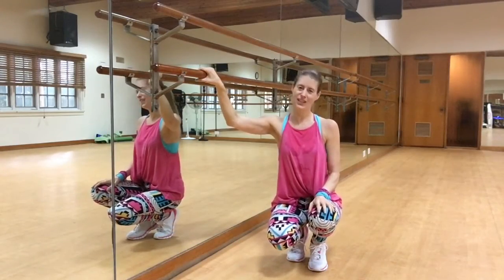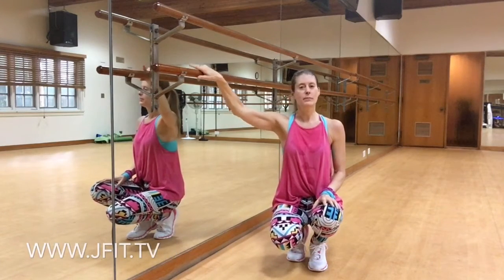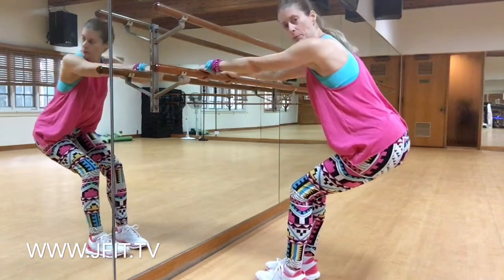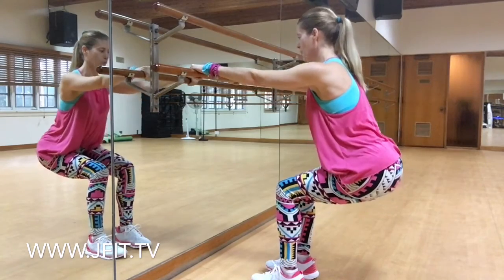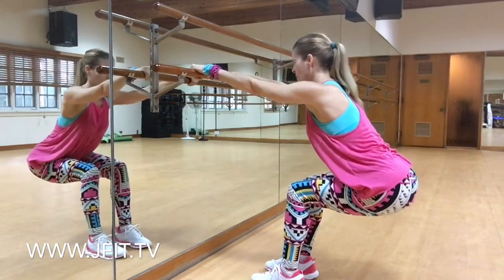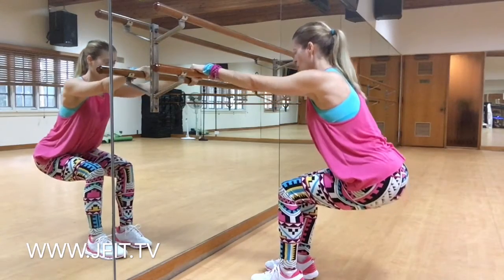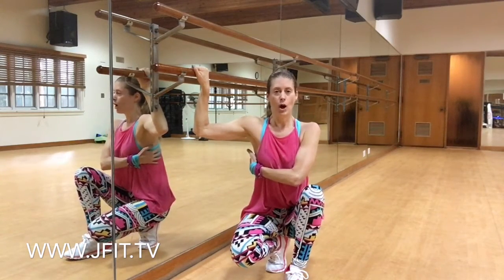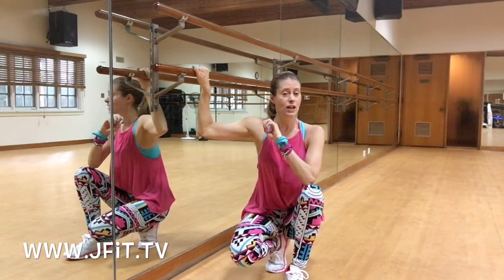Janis Saffell Ballet Bar Leg Day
Blast those legs!
for full length workout vids.